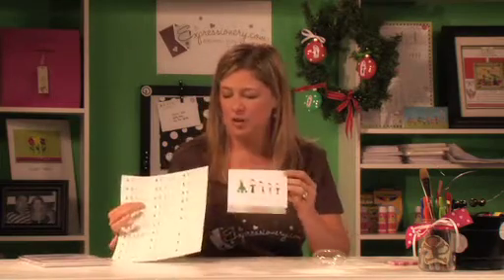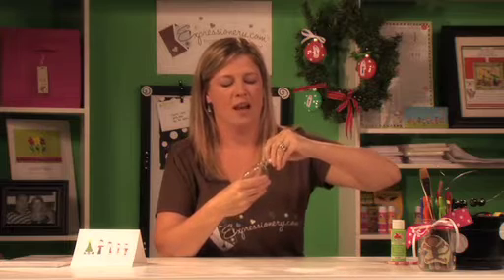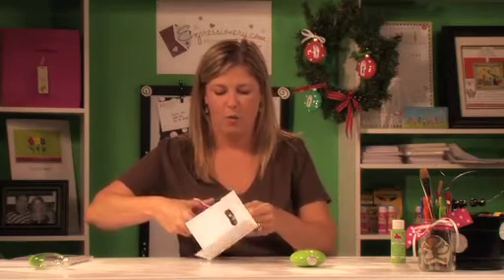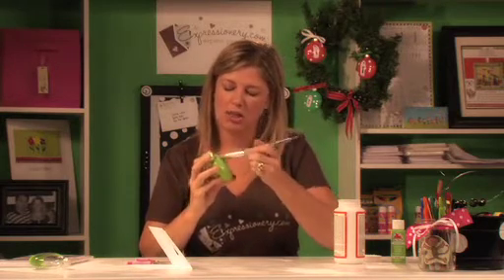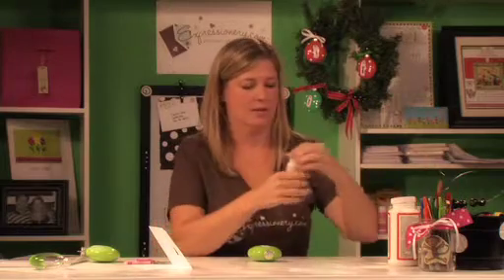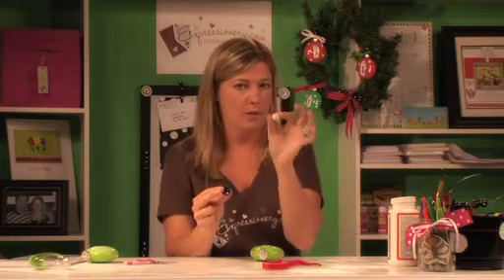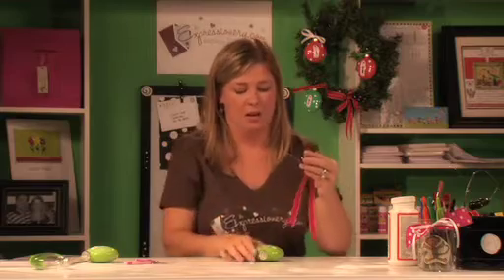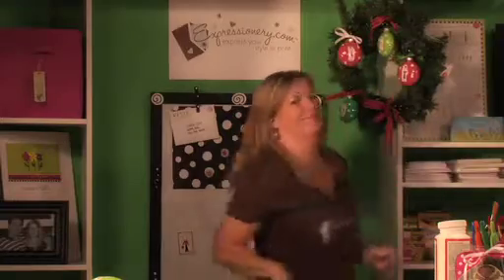Christmas Ornament Craft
A fun way to recycle cards to make a keepsake ornament.  Artist Laura Kelly shows you how, using Paper People note cards from Expressionery.com.